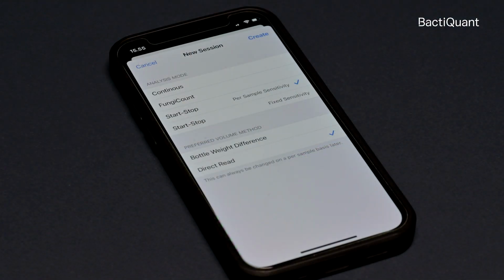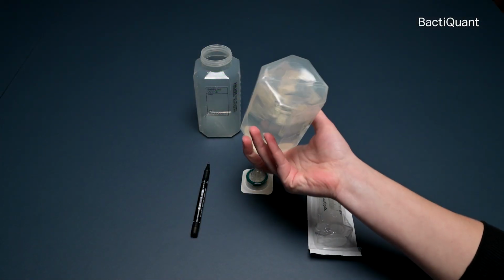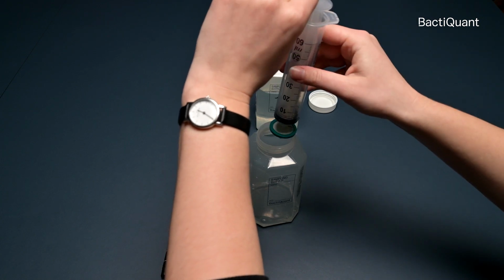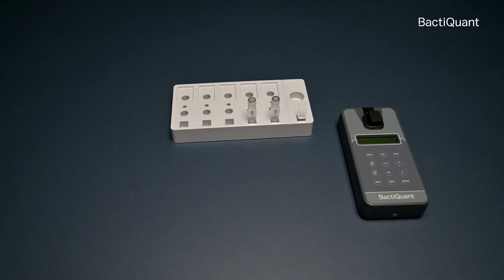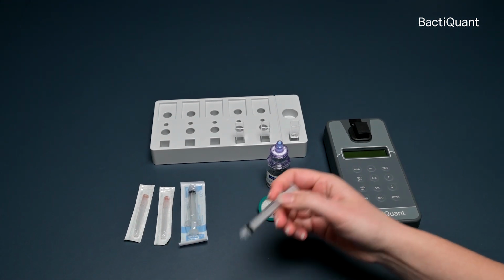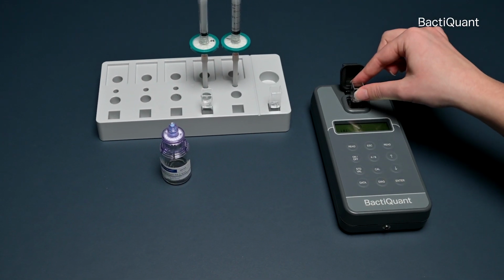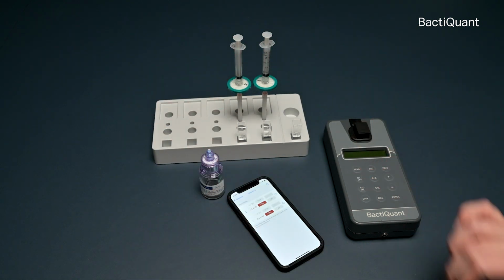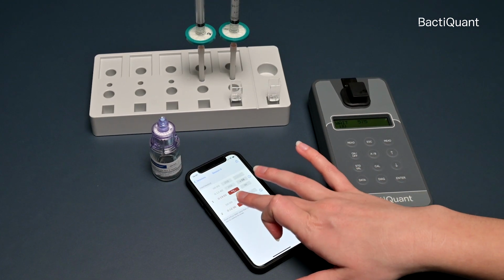Bactiquant User Manual Adaptive Analysis_Mobile Lab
Training video on measuring and analyzing bacterial presence with the BactiQuant Mobile Lab using Adaptive analysis for non-complex samples. The BactiQuant system offers a reliable and efficient method for detecting and quantifying bacteria in various water sources. Whether you are working with process water, laboratory water, or other non-complex water samples, this training will equip you with the necessary skills to effectively utilize the BactiQuant Mobile Lab. It's important to note that reaction times and required water volumes may vary depending on the specific characteristics of the tested water. Should you have any doubts or questions, our team of experts is readily available to help.